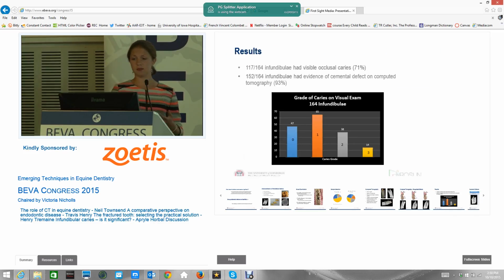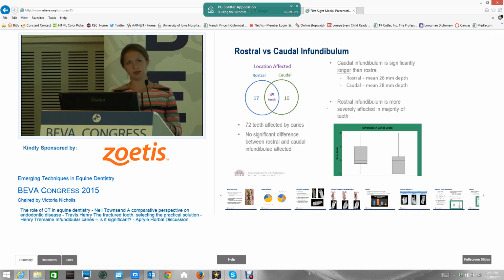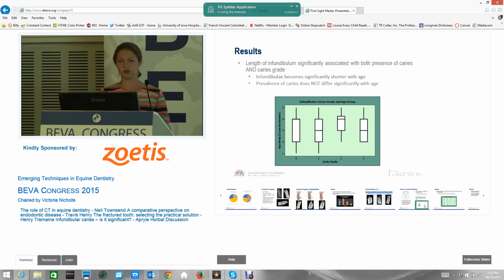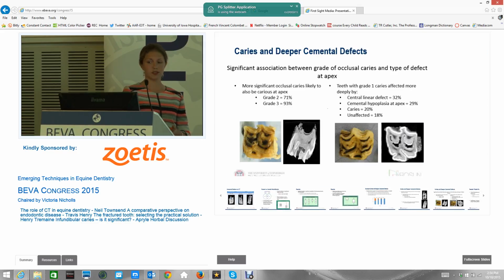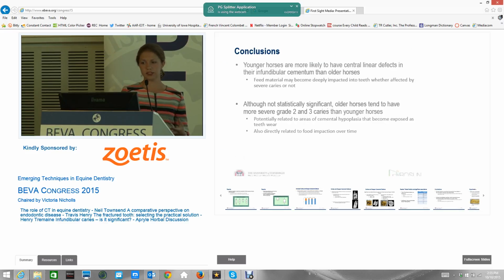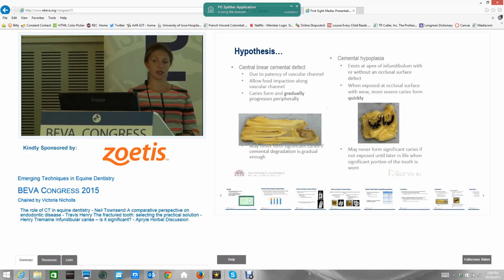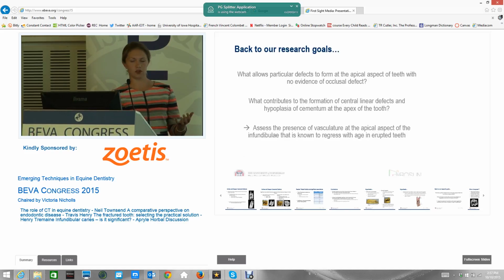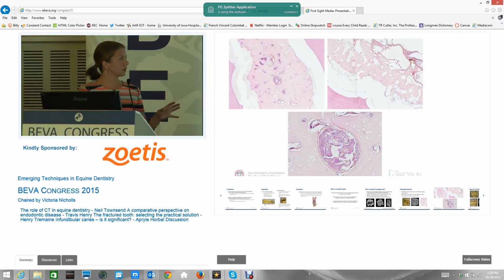Apryle Horbal Presentation Part 2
Apryle Horbal, VMD, presents Emerging Techniques in Equine Dentistry at BEVA Congress in Liverpool.